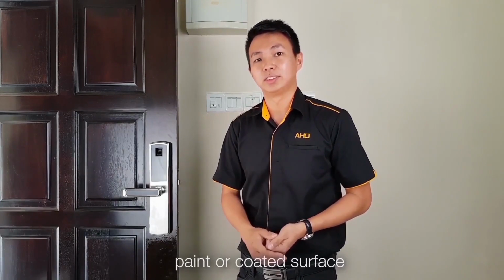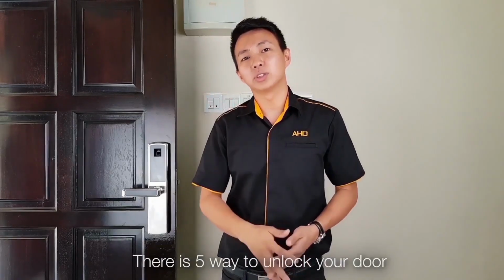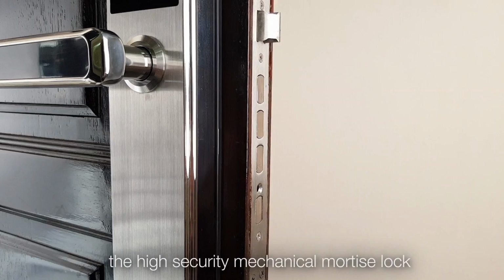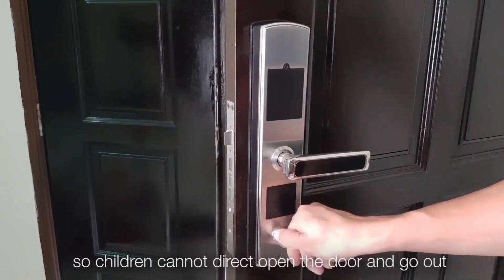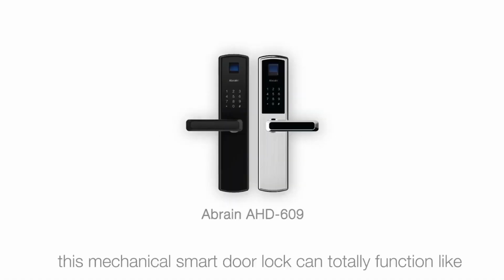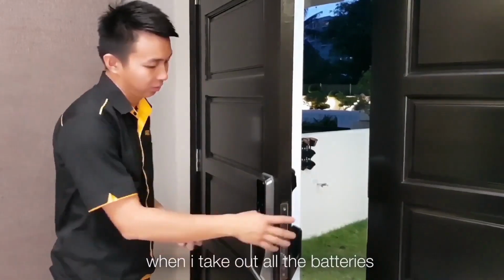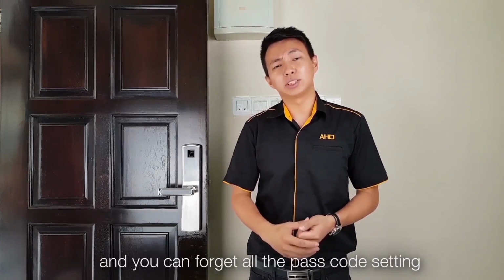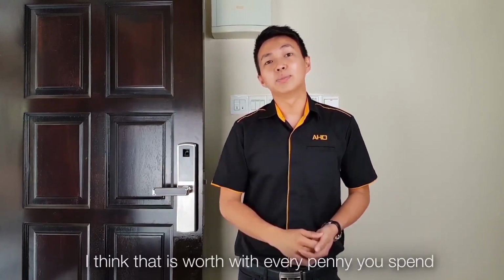Abrain Fingerprint Smart Digital Door Lock– AHD-609 - Go Keyless, Touch and Open, Save Time..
Never Worry About a Lost Key Again !

Features :
Fingerprint | Card | Password | Key Access
@ RM1688 only

Lazada Purchase Link :
( Abrain Grill Door Lock Slim ABR-011DR Special +
Abrain Smart Fingerprint Door Lock (for wooden door) ABR-609 )

Other Brand
SAMSUNG, YALE, ABRAIN, LIFESMART, KAADAS

Find us now!

Facebook : AHD SMART HOME @ SMART ALARM
Location : Karamusing Capital